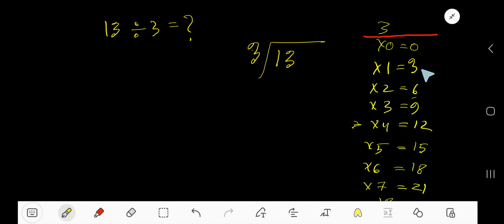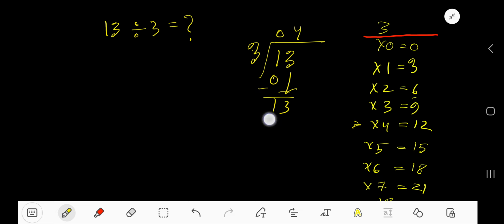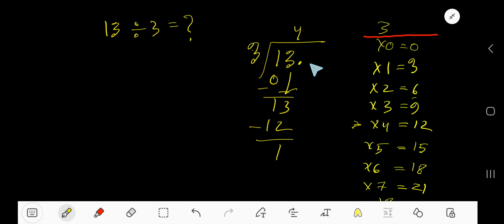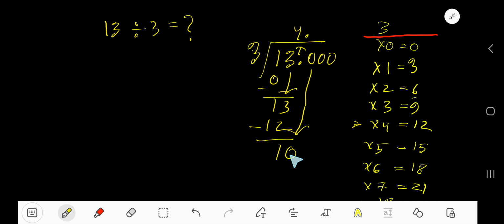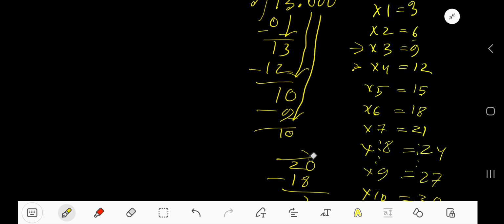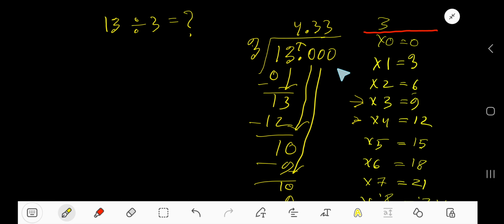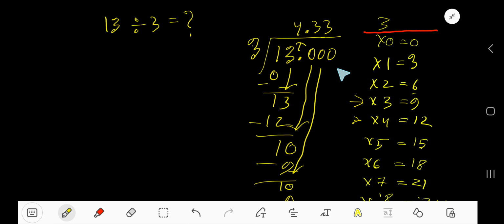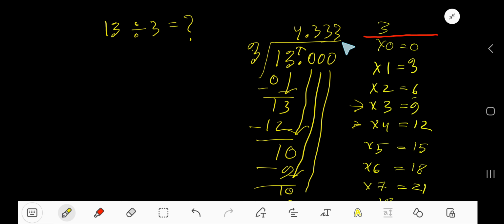13 Divided by 3||How do you divide 13 by 3 step by step?||Long Division